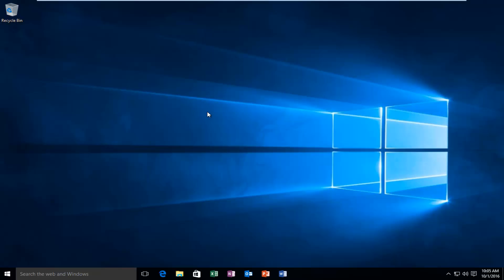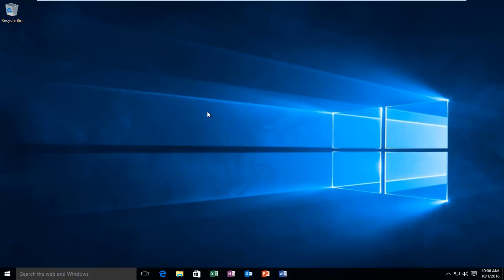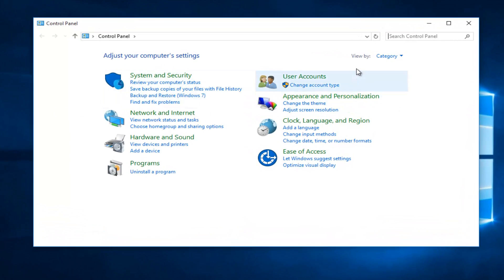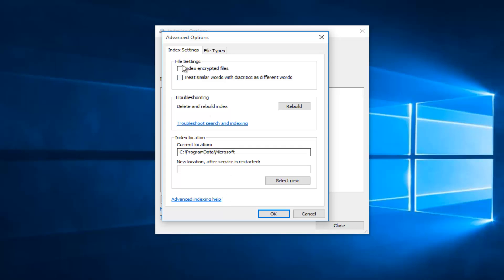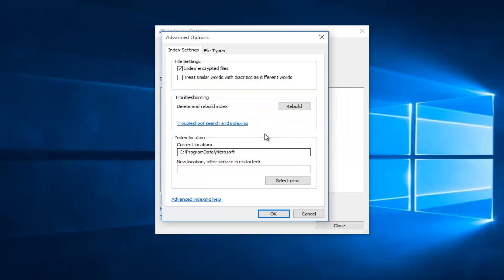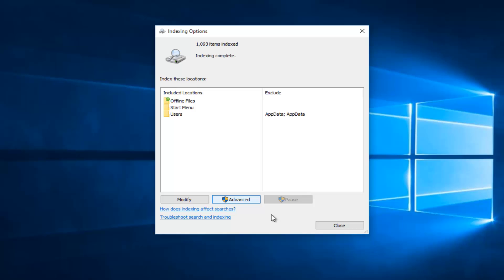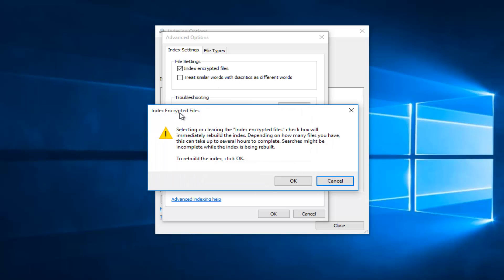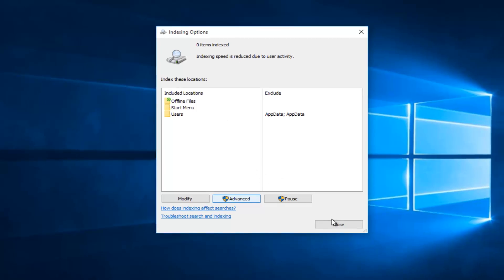How To Disable Indexing Of Encrypted Files In Windows 10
This tutorial will show you how to disable indexing of encrypted files in Windows 10.

By default, Windows will use the index when searching to give you faster search results. The search index only includes your selected locations. These locations can be filtered for what file types (extensions), file properties, and file contents you want indexed.

The index uses the Windows Search service and runs as the Searchindexer.exe process in the background. The index will automatically rebuild and update for changes made to the included locations since the last index rebuild to increase search result accuracy. By default, the indexing speed is reduced due to user activity. If the computer is running idle, then the indexing speed will go back to full speed to finish indexing faster.

Windows Search 4.0 and higher fully supports indexing encrypted files on local file systems by EFS, enabling users to index and search the properties and contents of encrypted files. Users can manually configure Windows Search to include encrypted files, or administrators can configure this with Group Policy. Windows Search ensures that only users with the correct permissions can search the content of encrypted files by honoring ACLs and by restricting access to users with decryption permissions for the files. Additionally, Windows Search restricts access to encrypted files to local searches only; Windows Search does not return encrypted files in search results when the query is initiated remotely.

This tutorial will show you how to turn on or off to index encrypted files for all users in Windows 10.